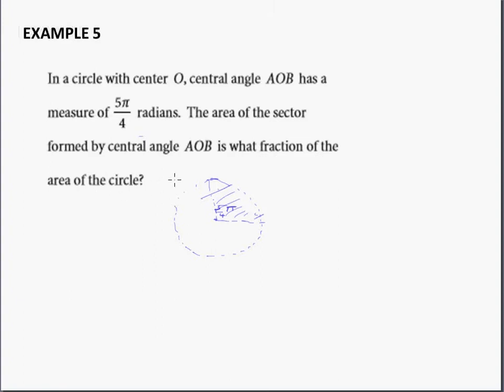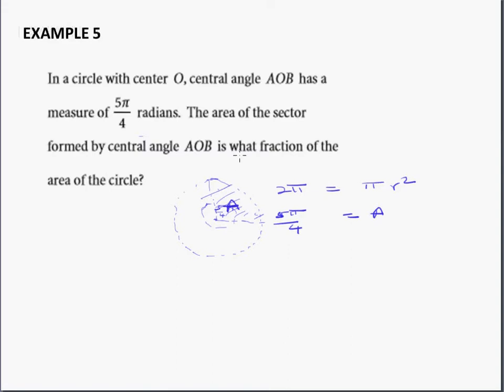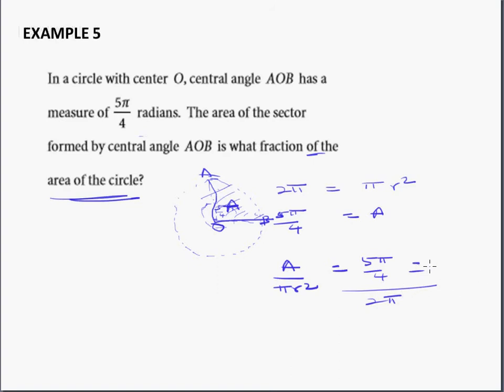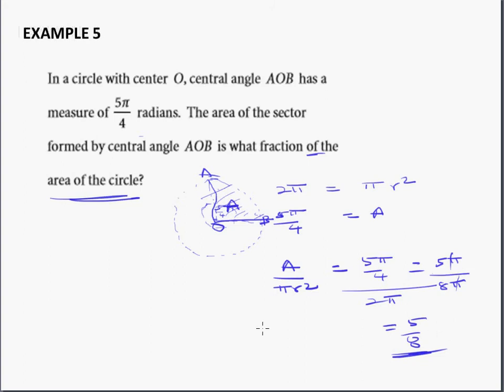ATM A6 EX5